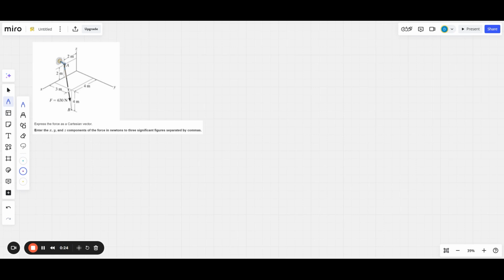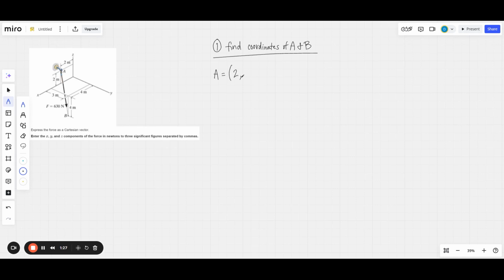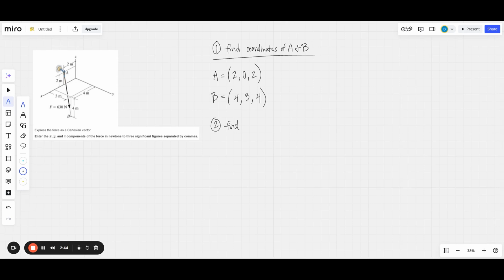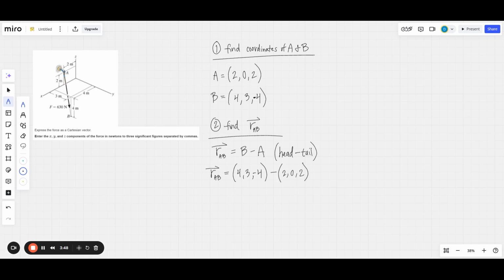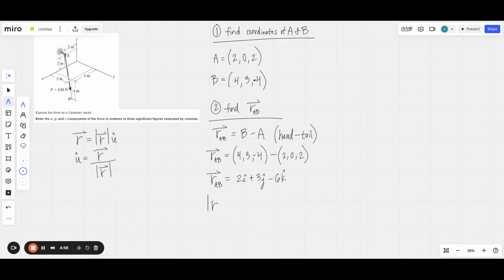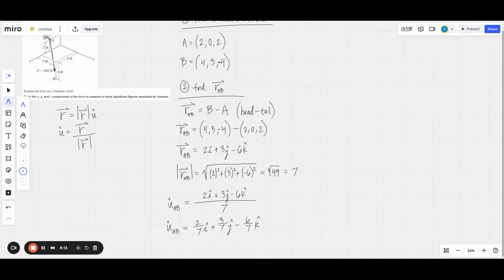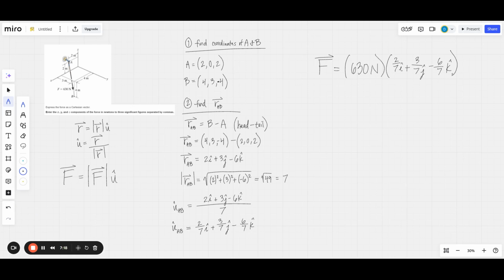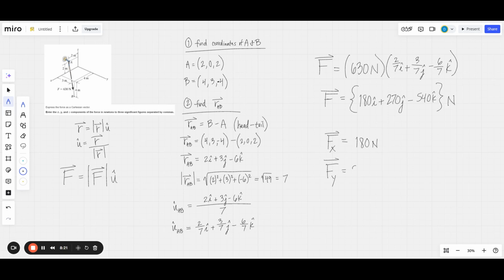Express the force in x, y, z components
Tutor - Lucy